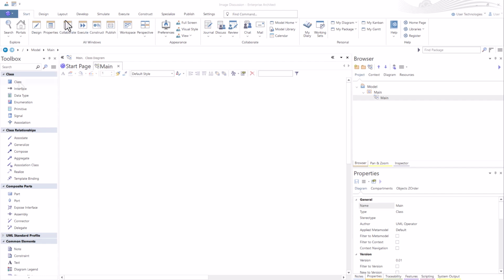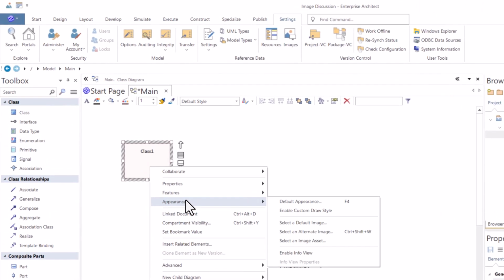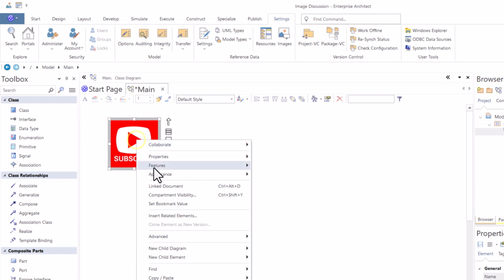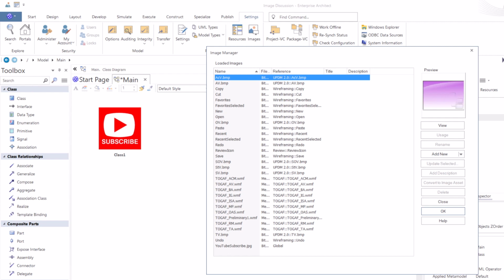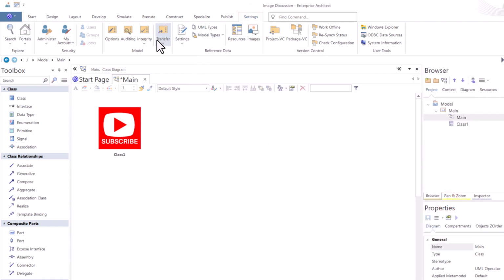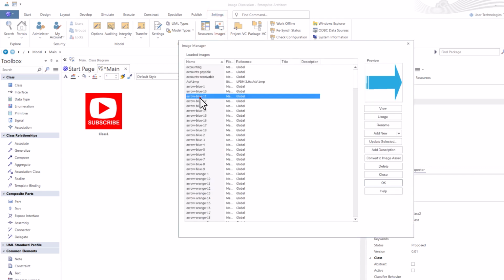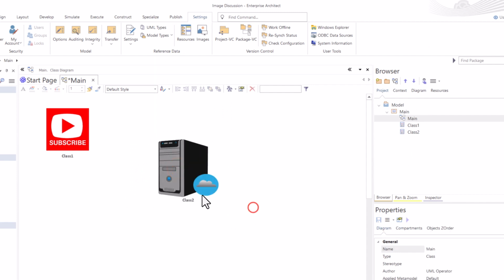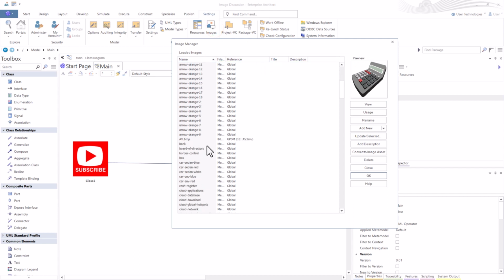Bring In Your Own Images for Modeling (e6)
In this session we will bring in our own images to use as alternatives to elements in Sparx Enterprise Architect (EA) Diagrams. You will learn how to import other images and reference data, and you will learn how to effectively manage your image library.

Chapters

0:00 - Intro
0:16 - Import Alternate Images
0:50 - Applying an Alternate Image
1:30 - Managing Alternate Image Appearance
2:05 - Managing Images Manager
2:56 - Other Image Reference Data
3:33 - Importing Reference Data
4:04 - Applying Reference Images